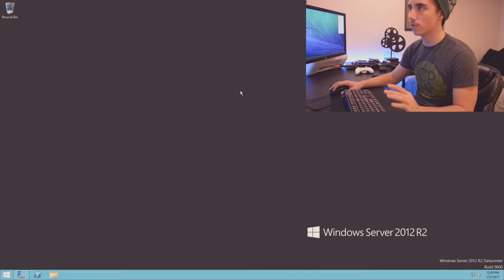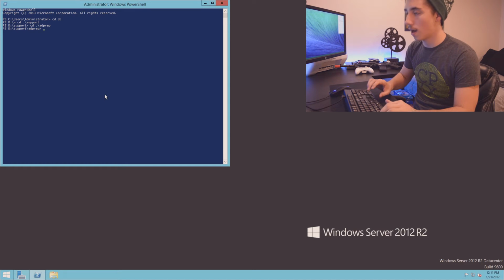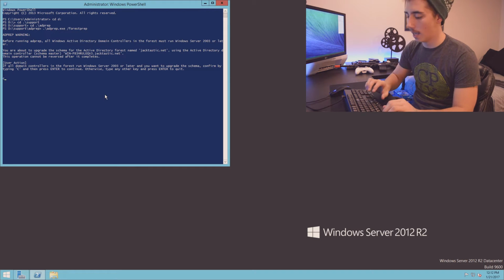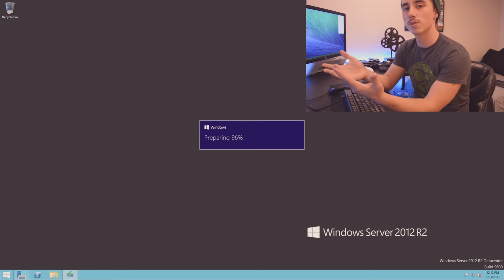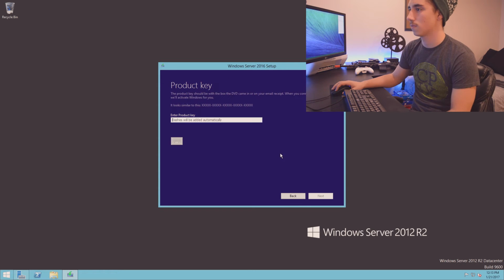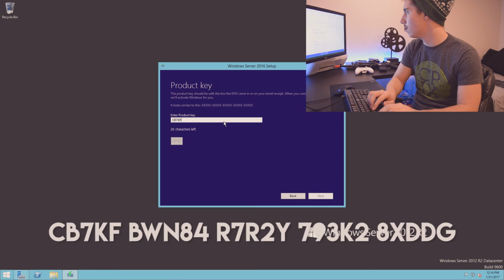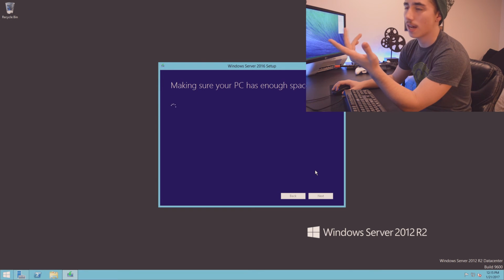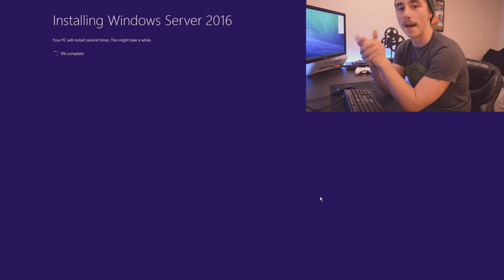Creating a Homelab Episode 6: Upgrade to Windows Server 2016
List of Commands:

d:
cd .\support
cd .\adprep
.\adprep.exe /forestprep
c
.\adprep.exe /domainprep

Windows Server Installation Key:

CB7KF BWN84 R7R2Y 793K2 8XDDG

Hey guys, today I'm going to be showing you all how to upgrade yours Windows Server 2012 R2 install to Windows Server 2016, so that you can follow along step by step with my future tutorials. If you have any comments / questions make sure to comment them as well and I'll try and answer promptly if someone else doesn't beat me to it first. :)

Please consider donating, as the channel grows so do my needs and every little bit counts!